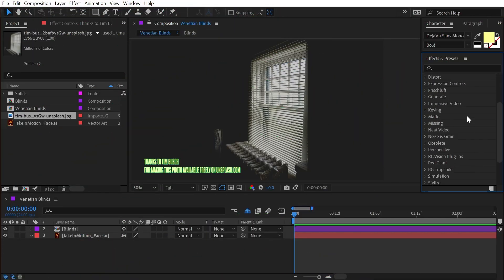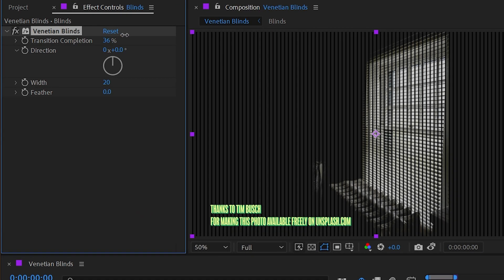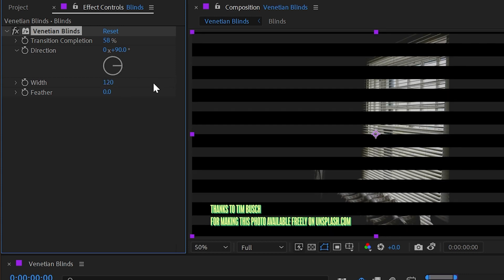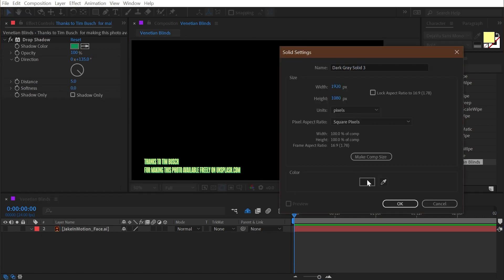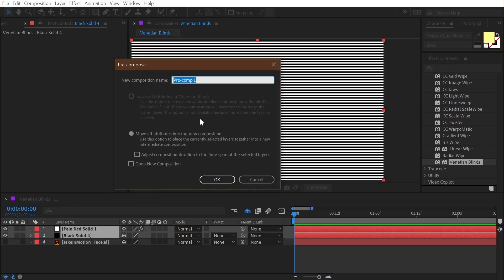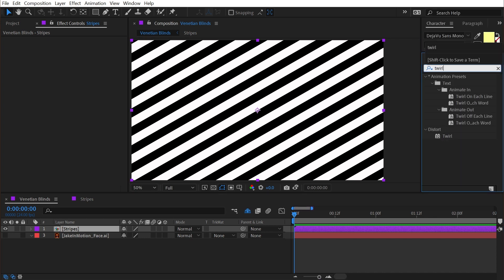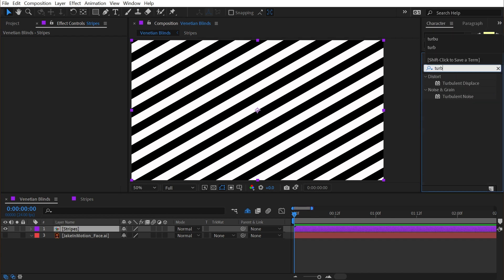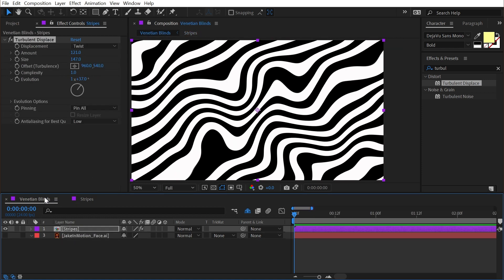Venetian Blinds | Effects of After Effects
In this quick tutorial, I explain how to use the Venetian Blinds effect in Adobe After Effects.

Chapters:
00:00 Intro
00:07 Venetian Blinds
02:10 Thanks for watching!